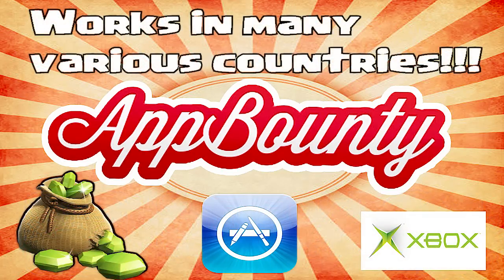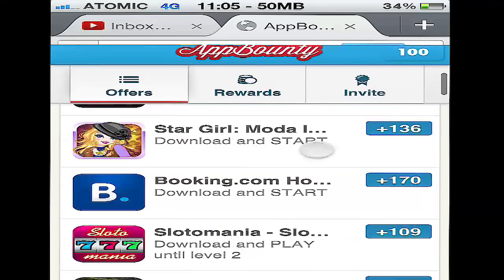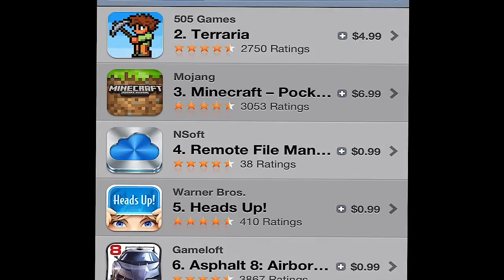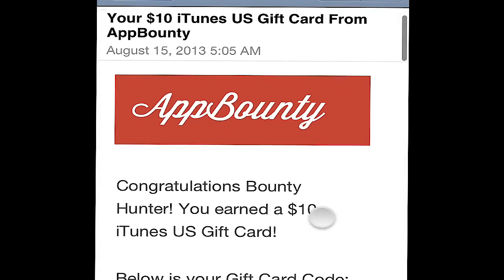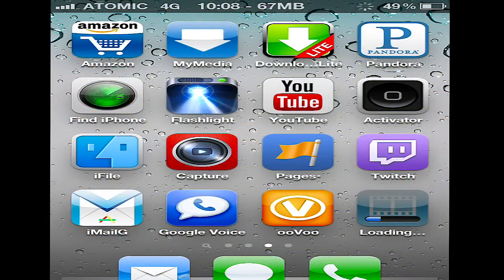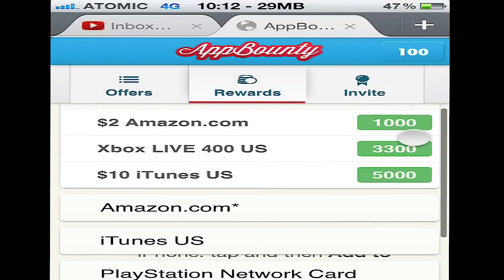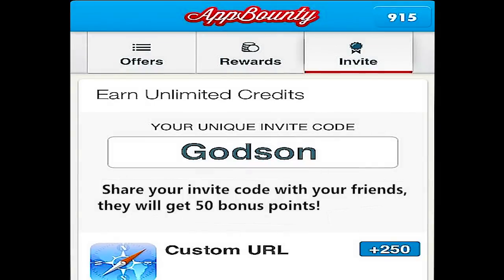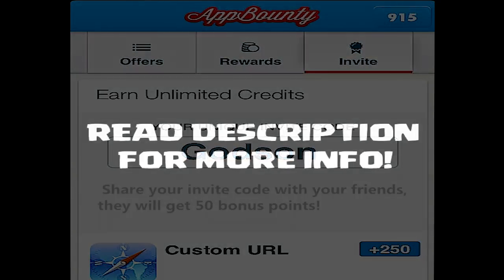App Bounty : Get paid to Play ( Free CoC Gems )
( or Just type in my code: Godson )
Go in here and type in the code: " Godson " will allow you to earn BONUS credits for clash of clans.
download apps and check em out for at least 30 seconds and you will be rewarded with
points to use towards itunes,Xbox and more!